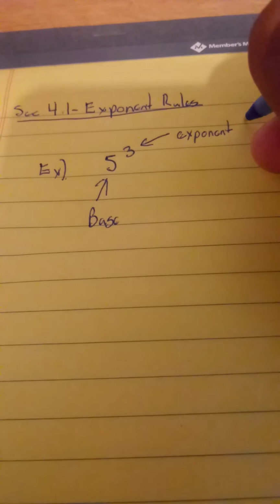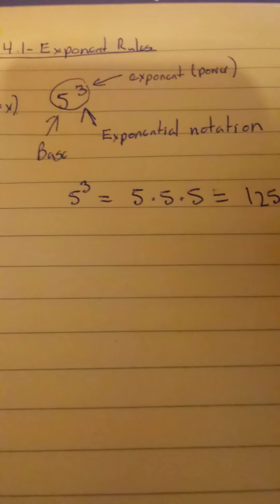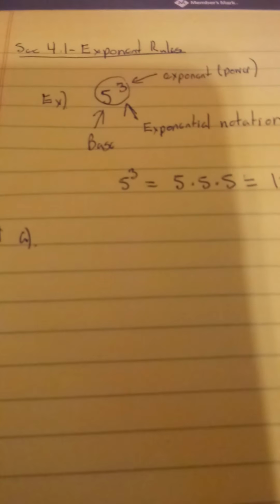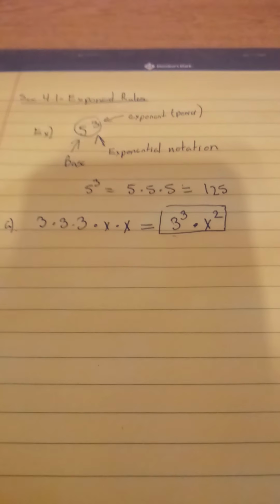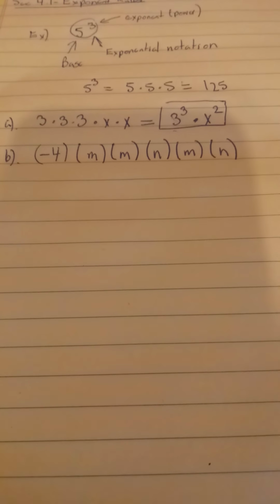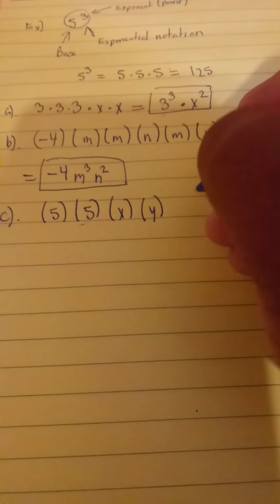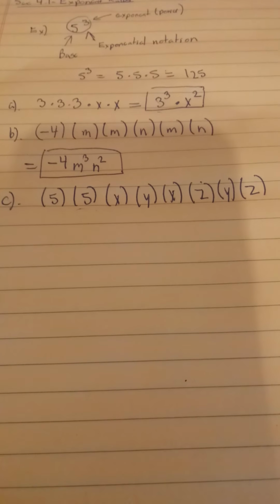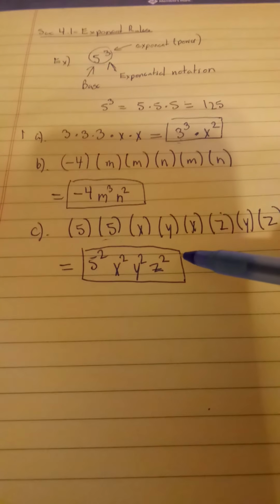Section 4 1 Exponent Rules Part I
Review Exponential Notation